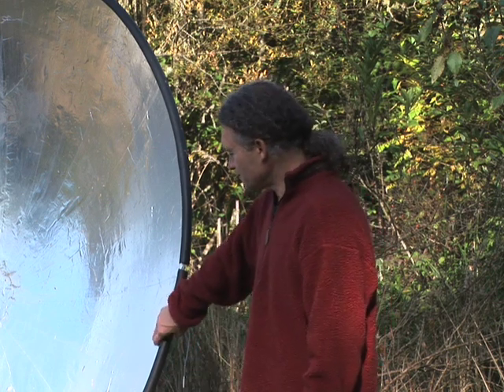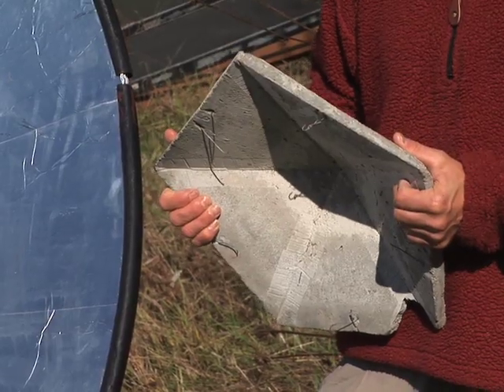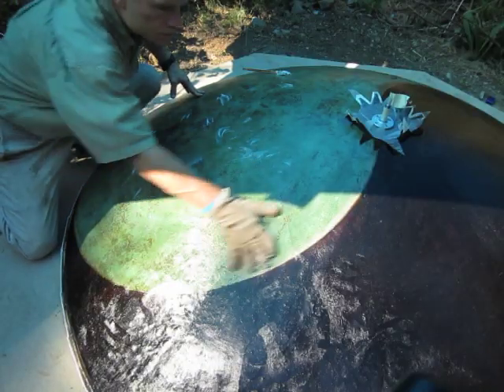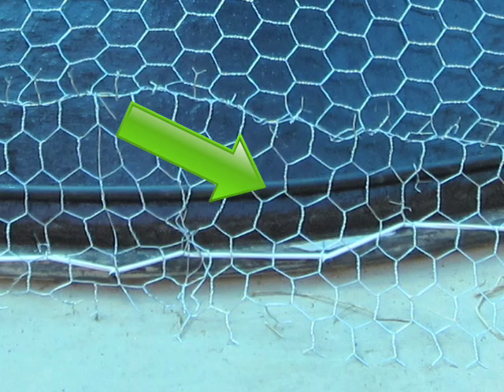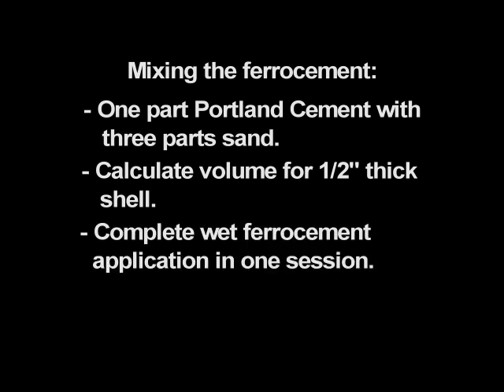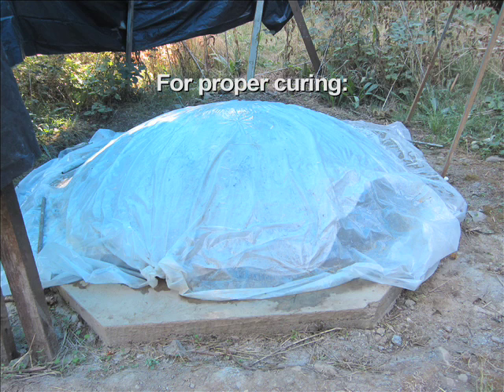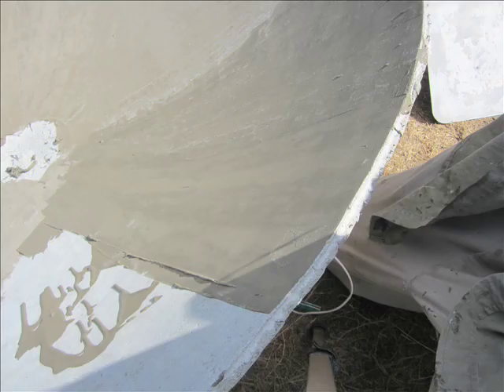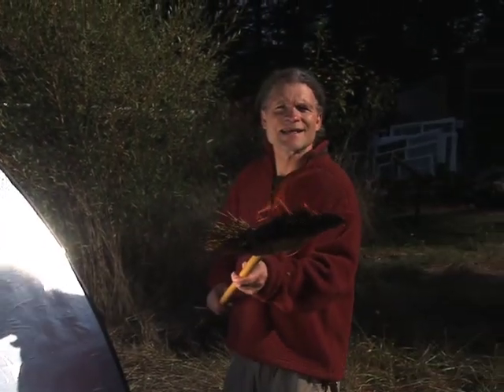PARABOLIC SOLAR COOKER FERROCEMENT, 2 METER DIAMETER DISH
This is the second of two DIY Project Videos, in which I show you how to cheaply and easily manufacture your own ferrocement parabolic dishes.  Once coated with aluminum foil, these dishes are capable of cooking food and even setting dry tinder aflame.  Dish diameter is 2 meters.
The other project video, to make the MOLD for this dish is: PARABOLIC SOLAR COOKER FERROCEMENT, MOLD Additional project details can be found on my web Enjoy!